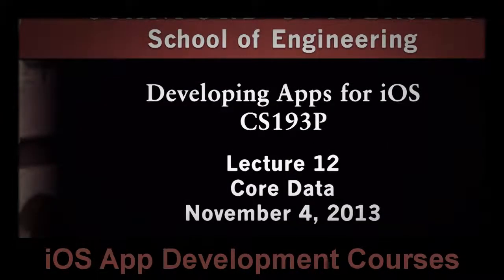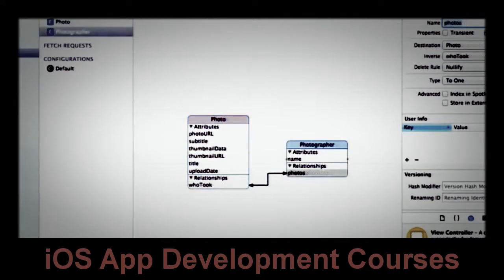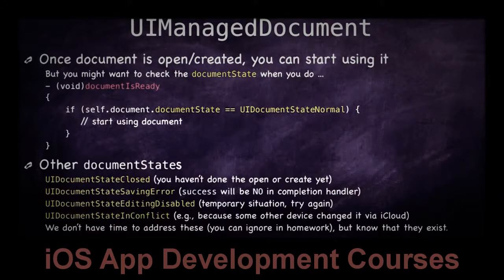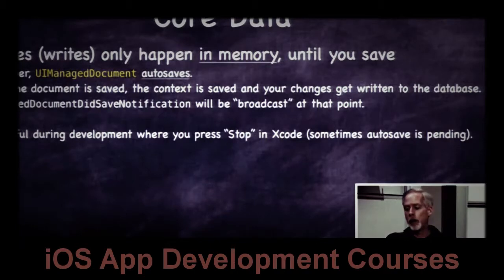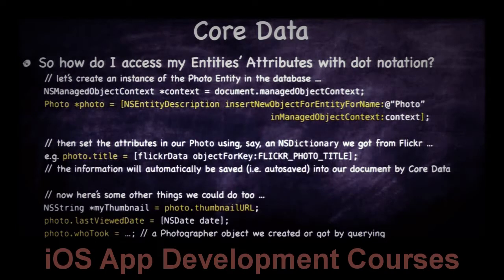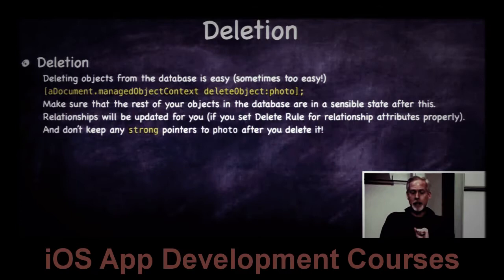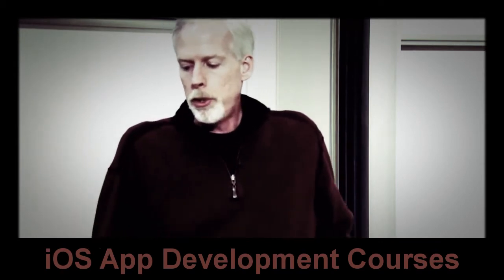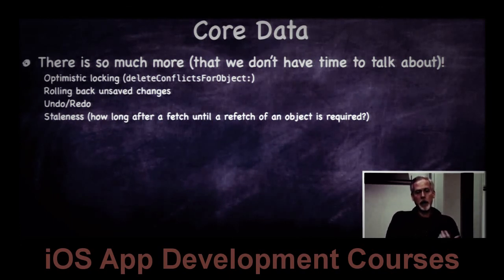iOS App Development Courses - Developing iOS 7 Apps - Documents and Core Date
Mobile application development is a term used to denote the act or process by which application software is developed for handheld devices, such as personal digital assistants, enterprise digital assistants or mobile phones. These applications can be pre-installed on phones during manufacturing platforms, or delivered as web applications using server-side or client-side processing (e.g. JavaScript) to provide an "application-like" experience within a Web browser. Application software developers also have to consider a lengthy array of screen sizes, hardware specifications and configurations because of intense competition in mobile software and changes within each of the platforms.[1] Mobile app development has been steadily growing, both in terms of revenues and jobs created. A 2013 analyst report estimates there are 529,000 direct App Economy jobs within the EU 28 members, 60% of which are mobile app developers.[2]

As part of the development process, Mobile User Interface (UI) Design is also an essential in the creation of mobile apps. Mobile UI considers constraints & contexts, screen, input and mobility as outlines for design. The user is often the focus of interaction with their device, and the interface entails components of both hardware and software. User input allows for the users to manipulate a system, and device's output allows the system to indicate the effects of the users' manipulation. Mobile UI design constraints include limited attention and form factors, such as a mobile device's screen size for a user's hand(s). Mobile UI contexts signal cues from user activity, such as location and scheduling that can be shown from user interactions within a mobile application. Overall, mobile UI design's goal is primarily for an understandable, user-friendly interface. The UI of mobile apps should: consider users' limited attention, minimize keystrokes, and be task-oriented with a minimum set of functions. This functionality is supported by Mobile enterprise application platforms or Integrated development environments (IDEs).

Mobile UIs, or front-ends, rely on mobile back-ends to support access to enterprise systems. The mobile back-end facilitates data routing, security, authentication, authorization, working off-line, and service orchestration. This functionality is supported by a mix of middleware components including mobile app servers, Mobile Backend as a service (MBaaS), and SOA infrastructure.

Platform[edit]
The platform organizations need to develop, deploy and manage mobile apps is made from many components, and tools allow a developer to write, test and deploy applications into the target platform environment.